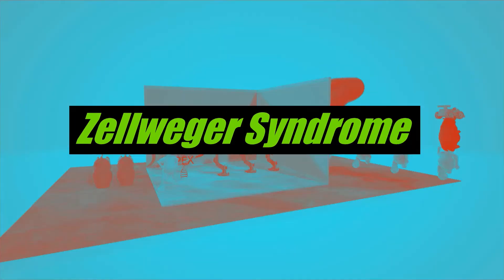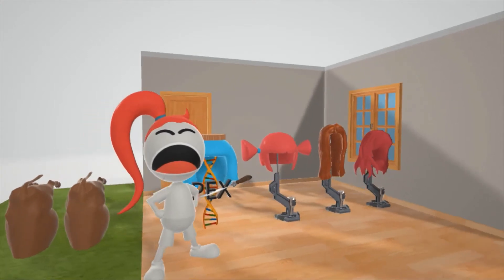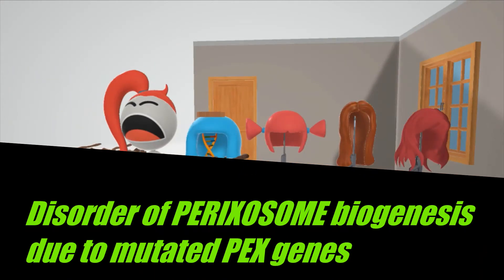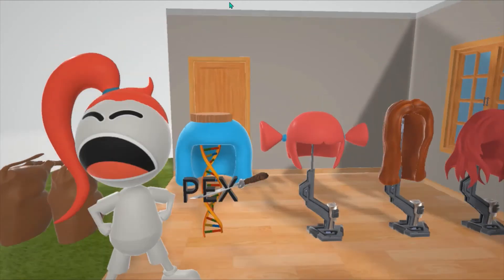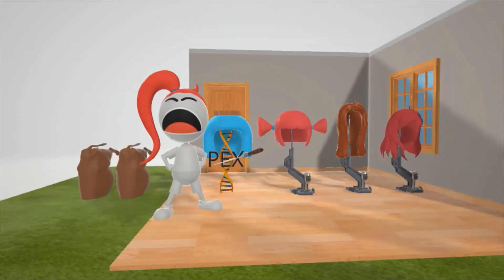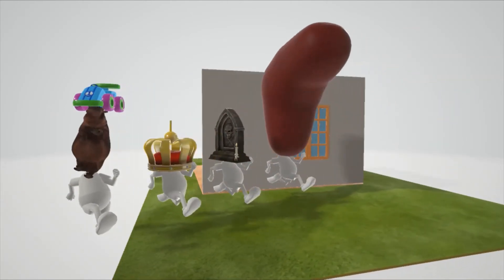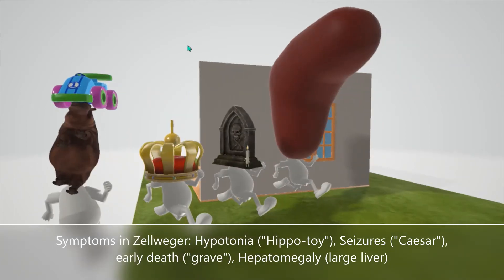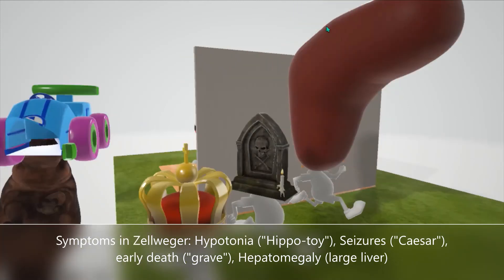Zellweger Syndrome (Mnemonic for the USMLE)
Learn all about Zellweger Syndrome in this scene about a Wig Seller having a  rough day. Fun and MEMORABLE!